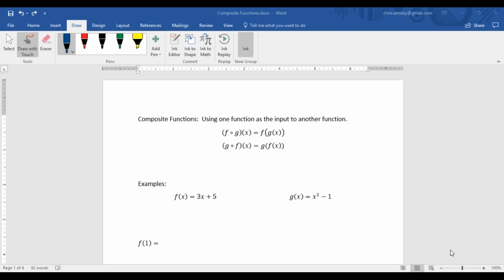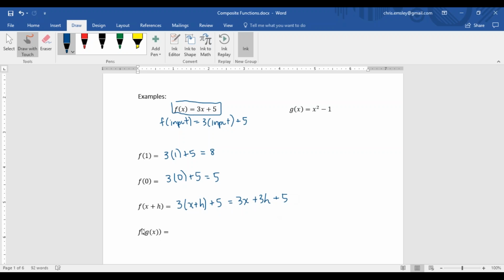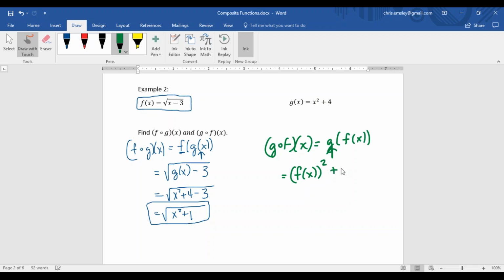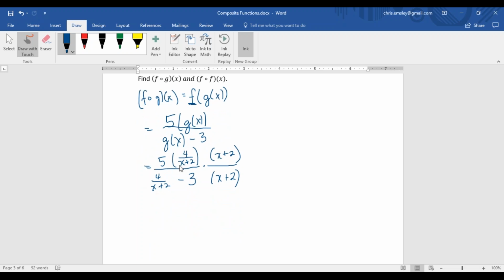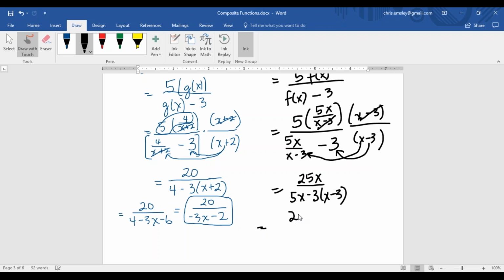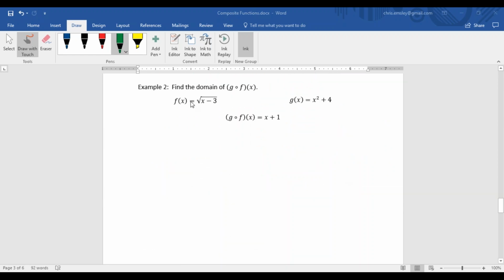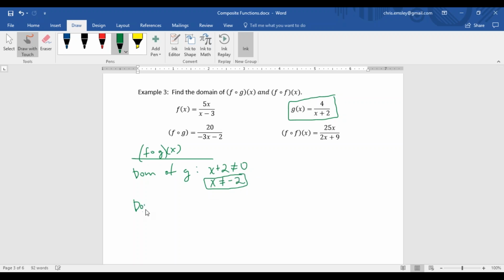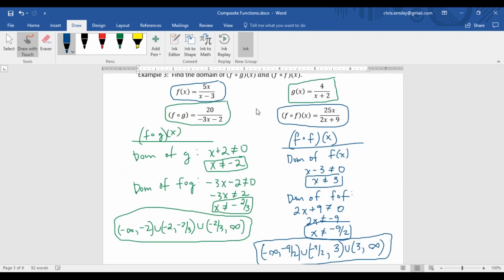Combos of Functions: Composite Functions (Sect 2.6) part 2